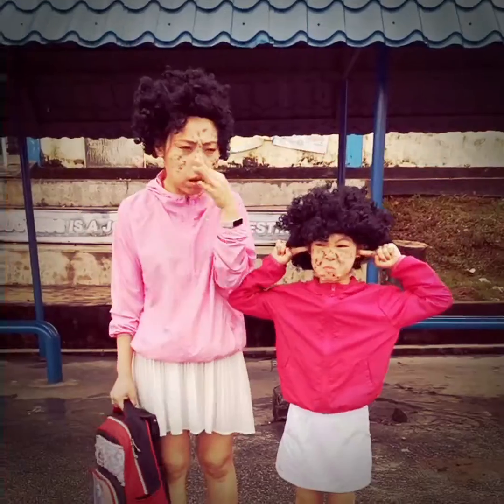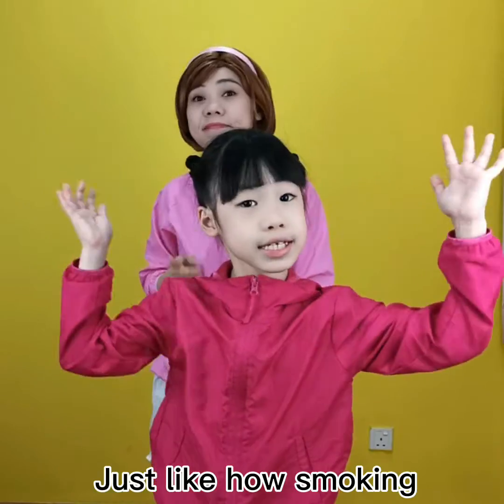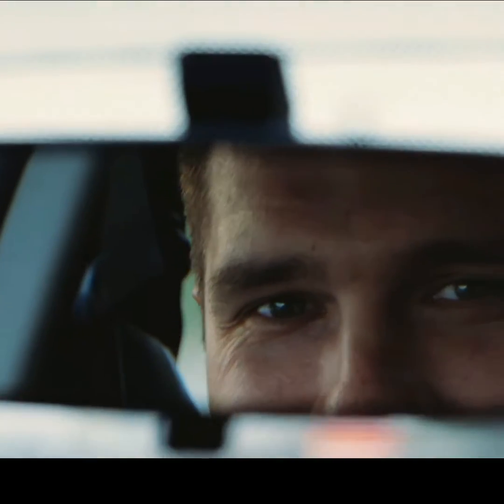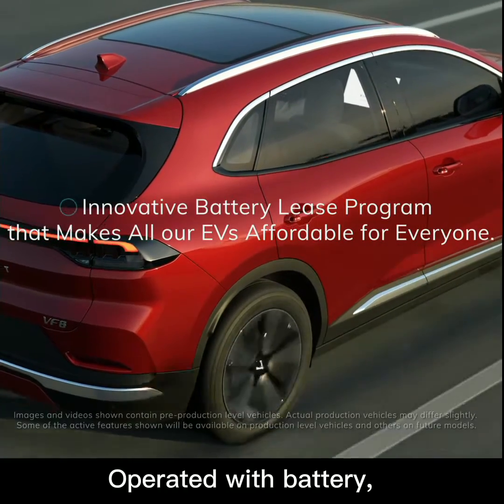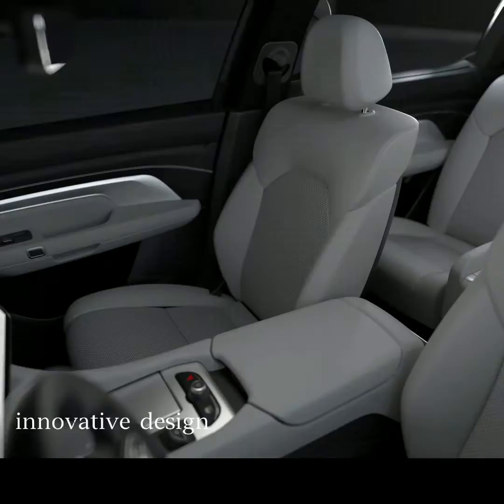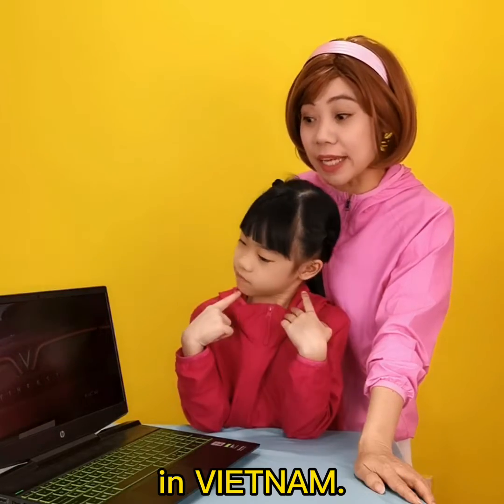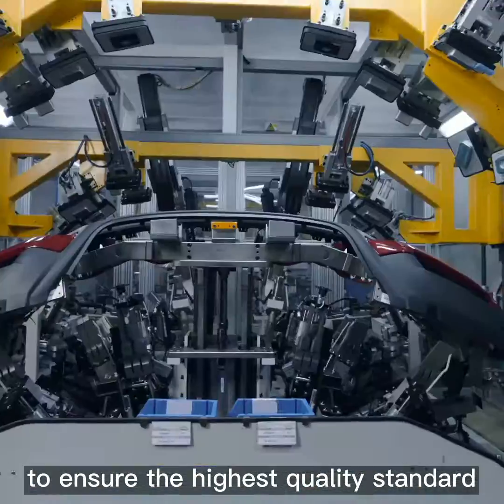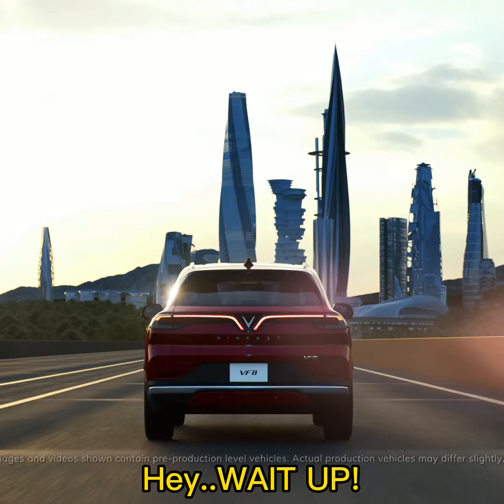VinFast ELECTRIC CAR 🚙 Vietnam Electric Vehicle VF8 VF9 Smart Car EV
Electric Car VINFAST EV Vietnam Electric Vehicle VF8 VF9

Looking for Electric Car so that you don't need to use gasoline anymore? VINFAST in Vietnam is committed to produce the best quality electric cars. Introducing model VF8 and VF9.

Beautifully designed with elegant look, both VF8 and VF9 are smart cars. Equipped with Smart Technology, there are interesting features such as smart home remote control, gaming, content streaming, karaoke, mobile office and online shopping.
VINFAST VF 8 and VF 9 are also equipped with Advanced System Driving Assistance, i.e. Traffic jam assist & highway assist, Lane Keeping assist, Lane Change assist, Fully automated parking assist, Summon mode, Remote parking.